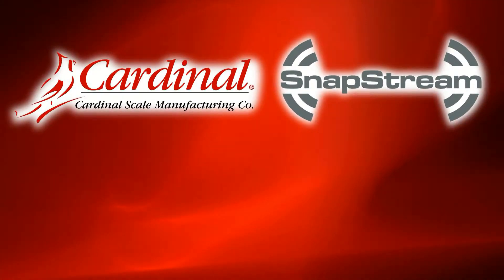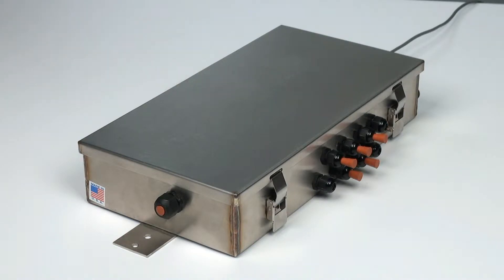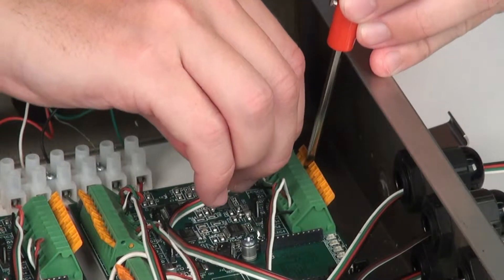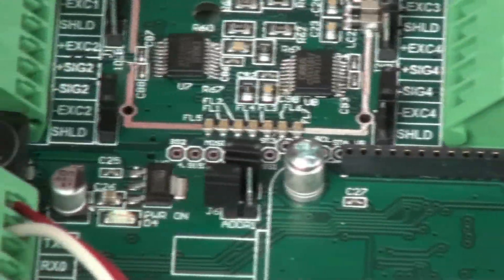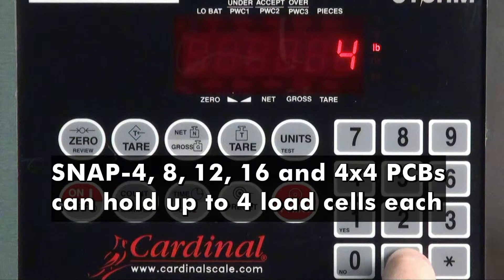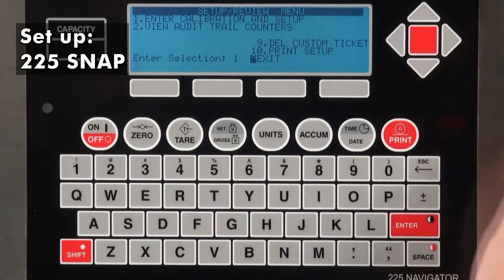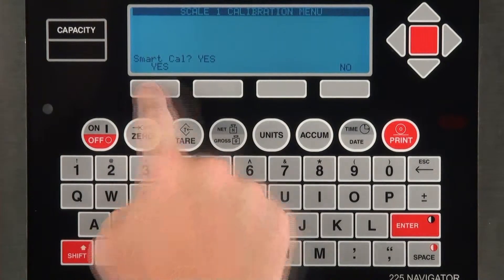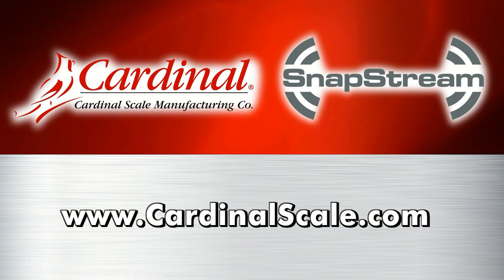SnapStream Wireless Scale System Set-Up & Assembly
Learn how to set up and assemble Cardinal Scale's SnapStream Wireless Weighing System. This video demonstrates how to wire the scale junction box to the SNAP RF box, and then how to wirelessly connect the SNAP RF box to the scale's weight indicator (Cardinal models 205/210 and 225 indicators shown).

Cardinal's SnapStream is a fully-integrated NTEP legal-for-trade wireless scale system for commercial applications. It's completely proprietary to Cardinal Scale and offers a number of competitive advantages for new or pre-existing scale installations.